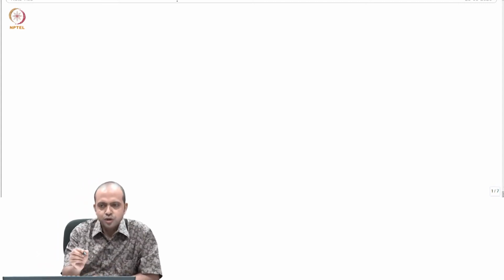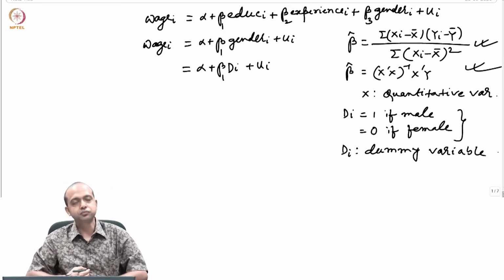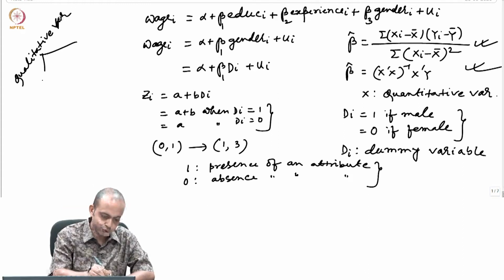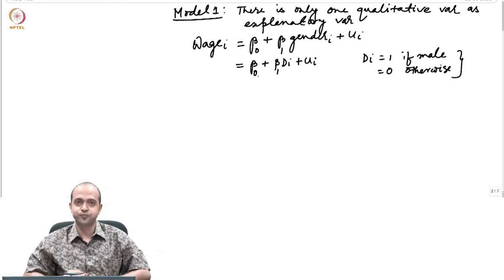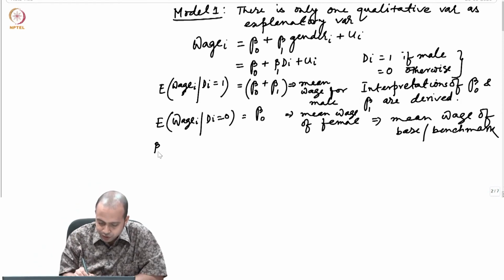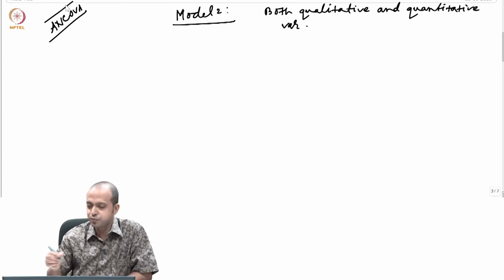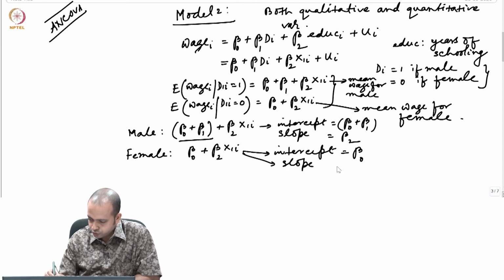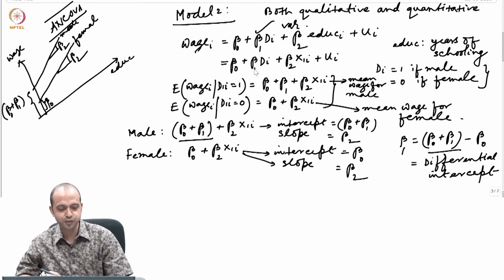Dummy Variable analysis and Application of Difference-inDifference for impact evaluation Part - 1